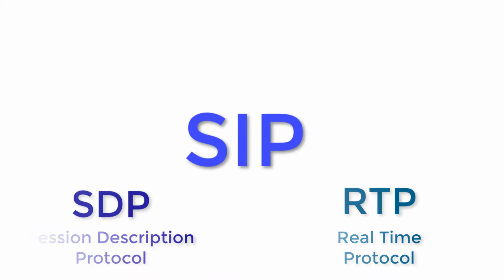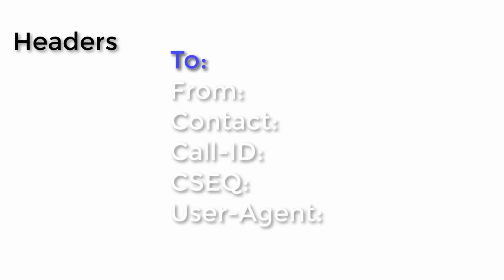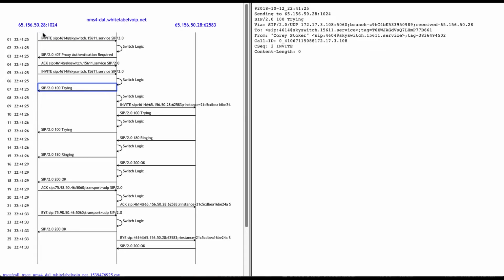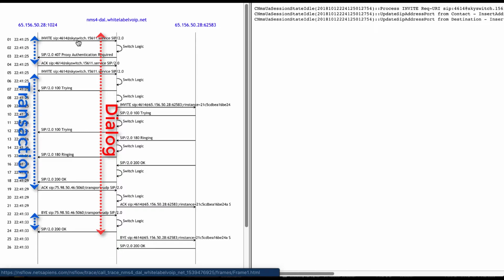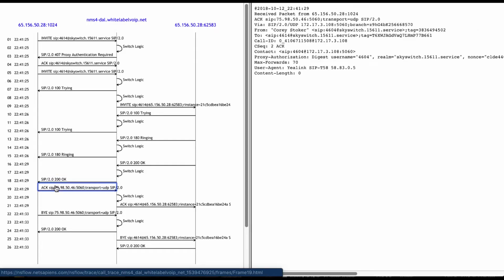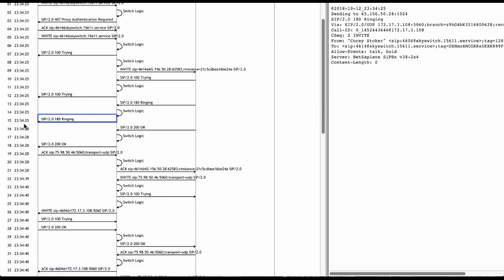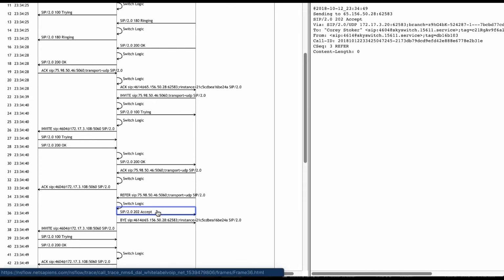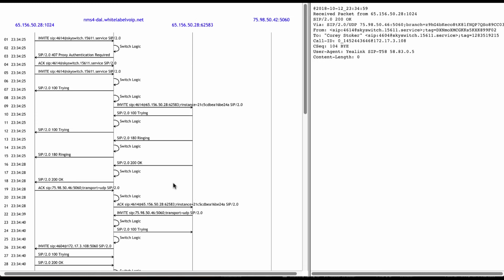How to Read a Call Trace